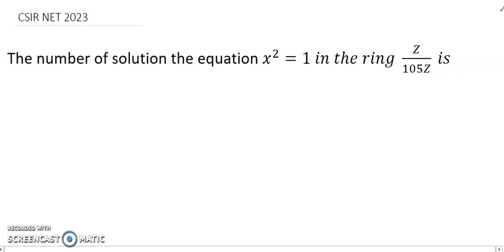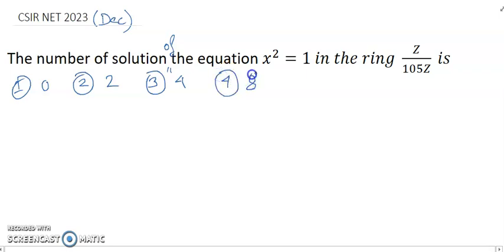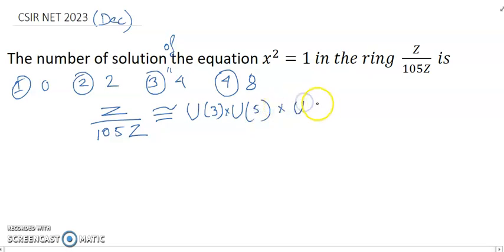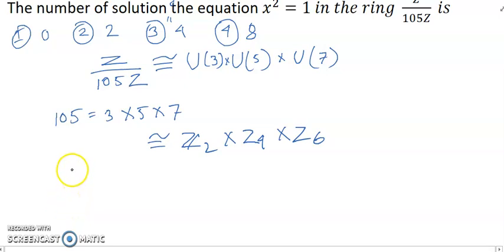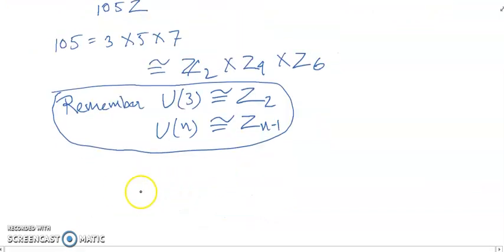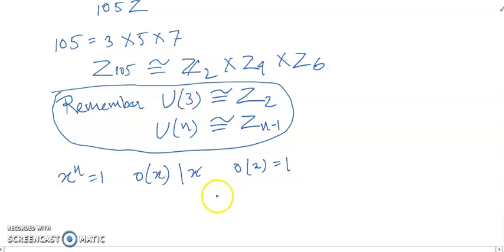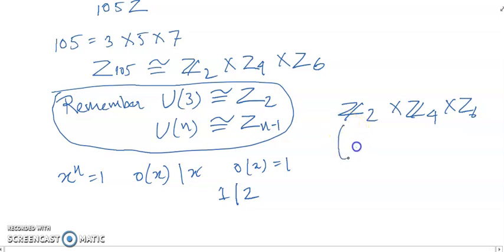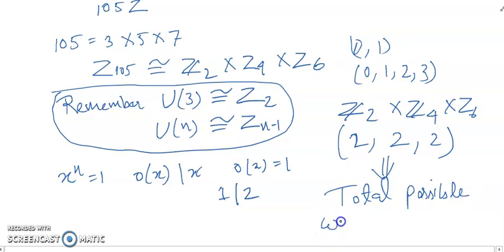CSIR NET 2023 Ring theory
ring theory problems
ring theory practice problems
ring theory solved problems
ring theory problems and solutions pdf
ring theory psychology
d=rt practice problems
r=f/n+f solve for f
k-theory pdf
lagrangian problems and solutions pdf
o ring problem
o ring principle
problem-solving through problems pdf
quantum theory practice problems
quantum field theory practice problems
ring theory physics
6 ring puzzle solution
6 ring puzzle ring solution
solving ring puzzles
8 ring puzzle solution
9 ring puzzle